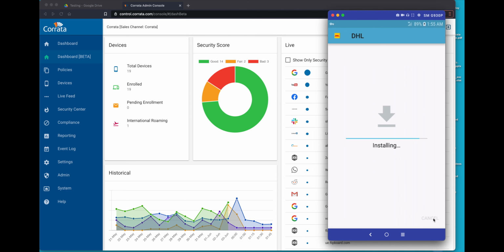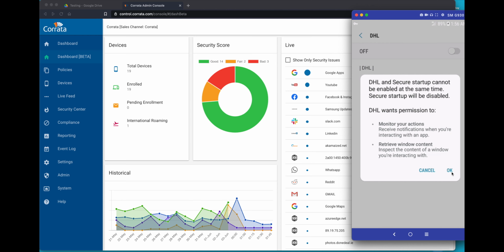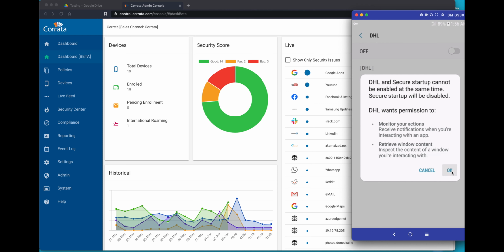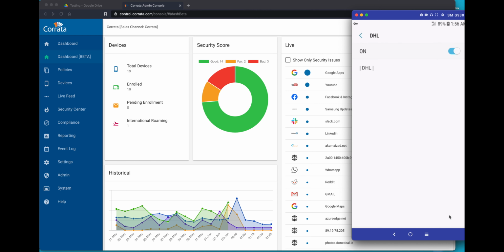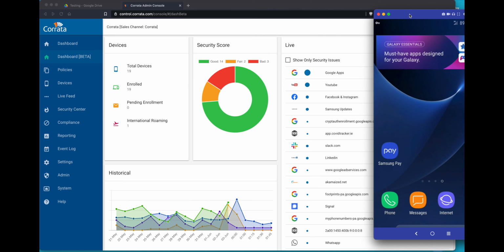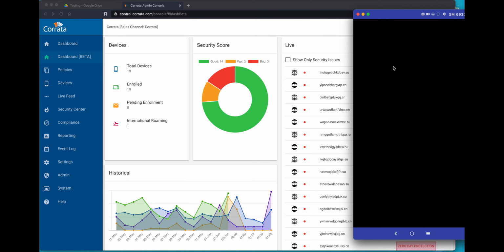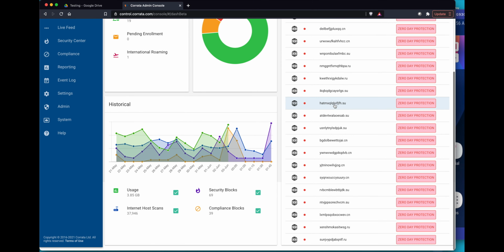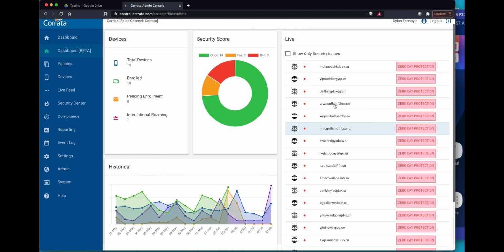Flubot install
Installation of Flubot malware on Samsung Android device. Malicious traffic detected and blocked by Corrata.